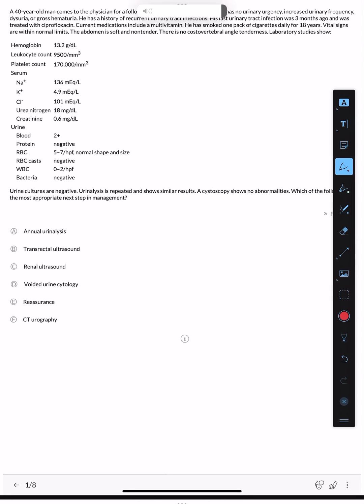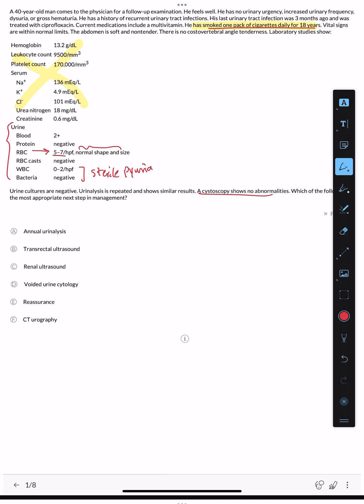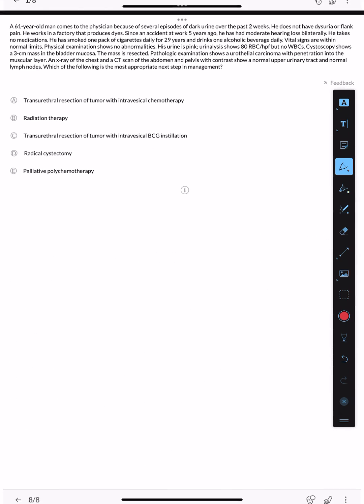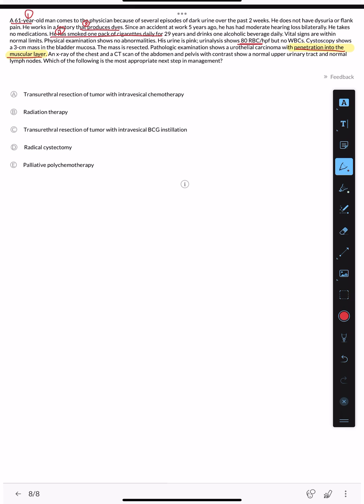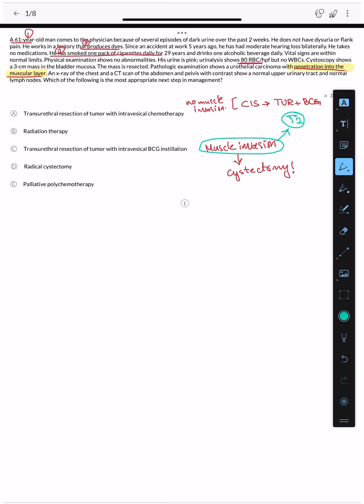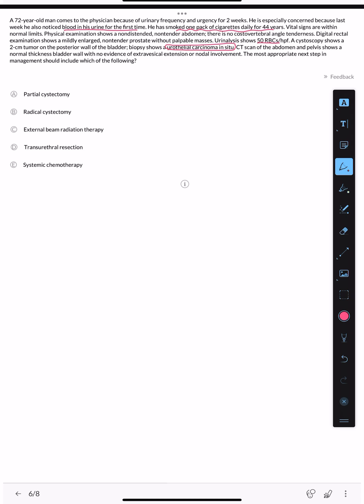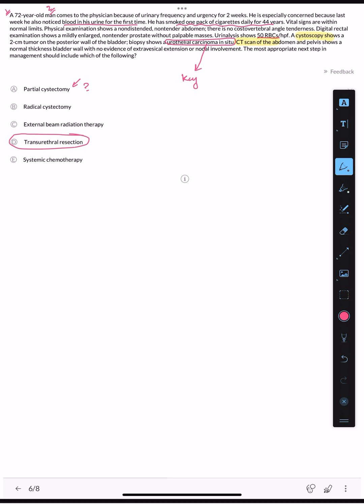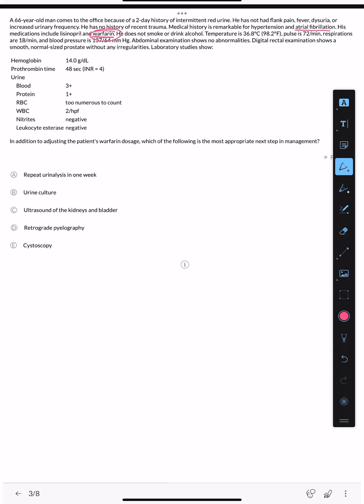Urology: Bladder Cancer High-Yield Points and most FAQs in exams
Explained by Murtadha Ahmed, a medical student at the UoB, college of medicine.
This video mostly covers the diagnosis and treatment of bladder cancer.